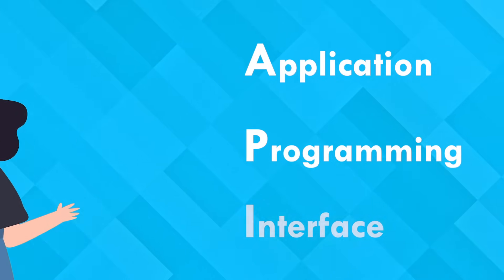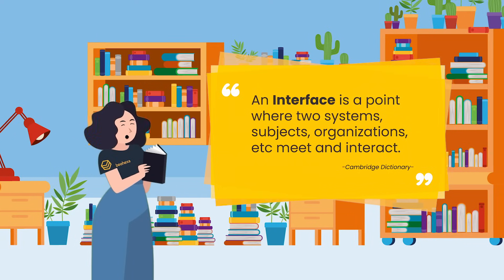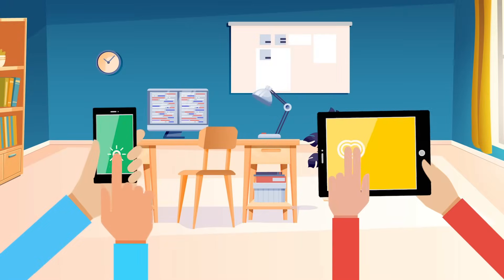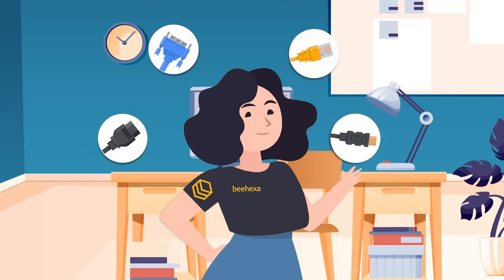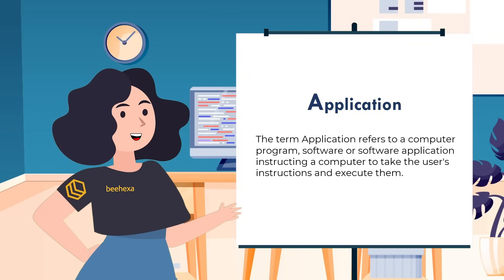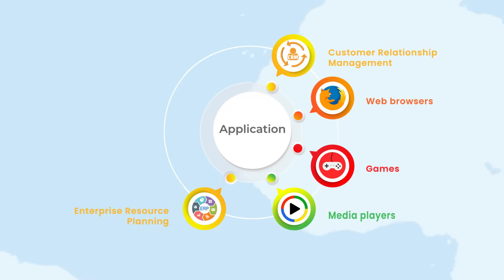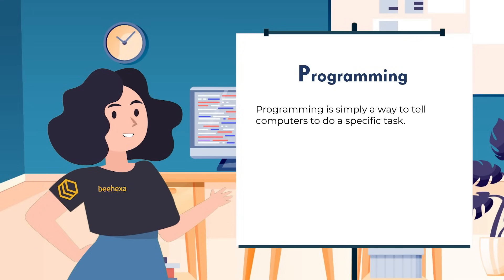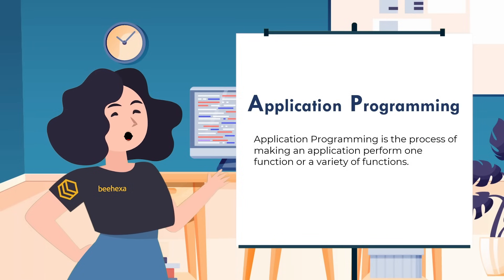What is an API?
This is a new series of videos that Beehexa created to provide knowledge in technical terms. The first video explains API, which stands for Application Programming Interface, a ubiquitous term in the technology industry. Even though you may work in technology or a similar field, you may get vague or misunderstand this term. Watch the video to understand better what API is!

Video timeline:

0:00 - 2:00: Definition
2:00 - 2:31: Example
2:36 - 2:46: Conclusion
2:46 - 2:54: Outro